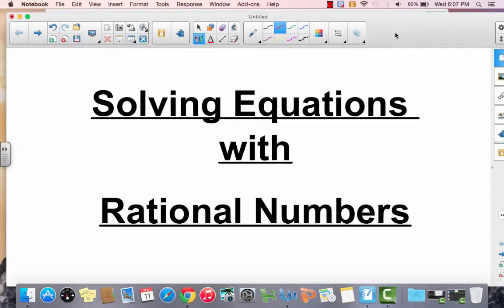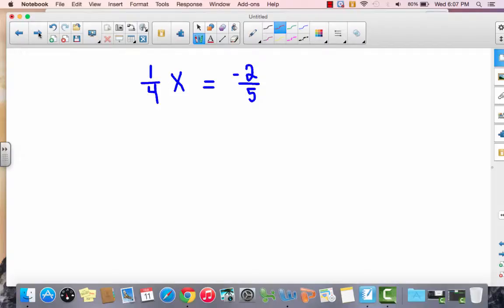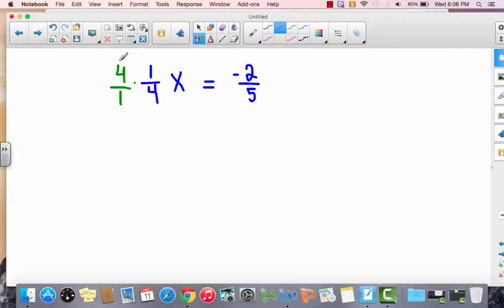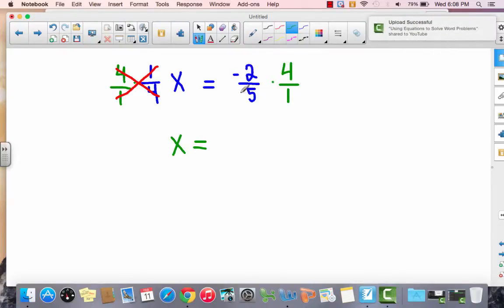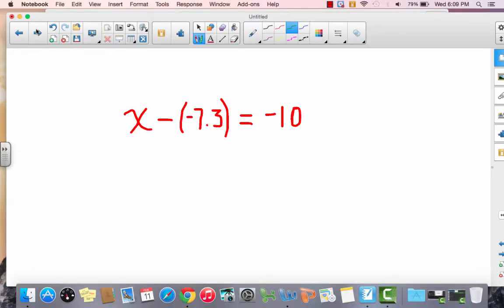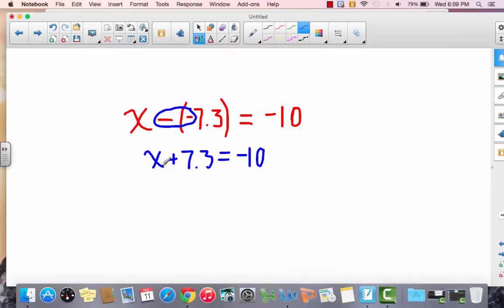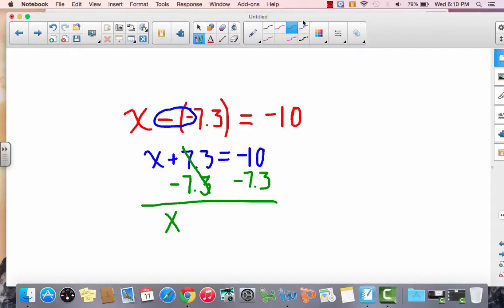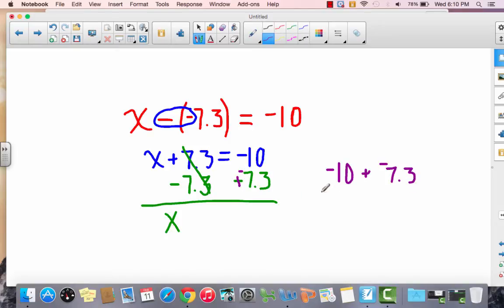Equations with Rational Numbers